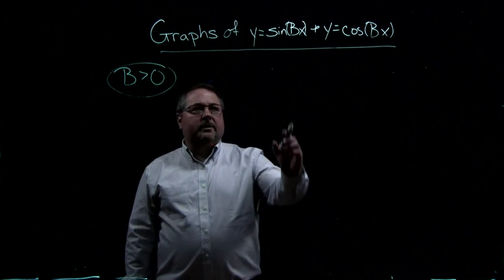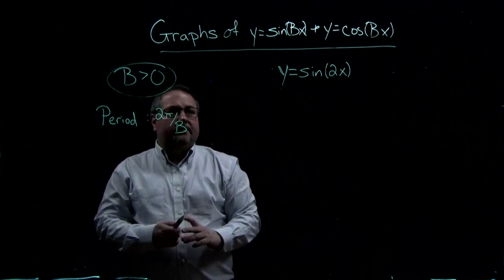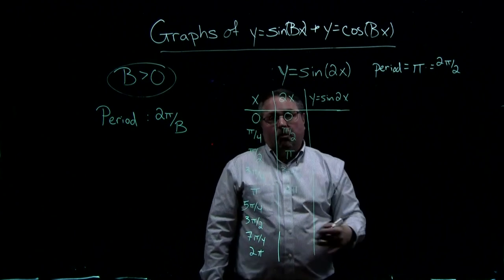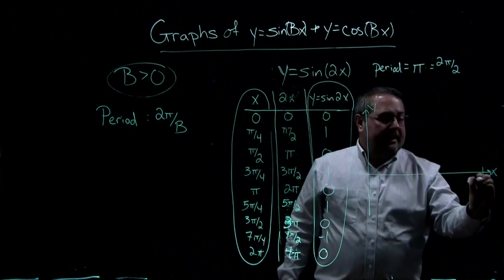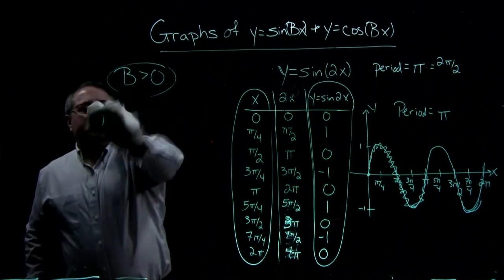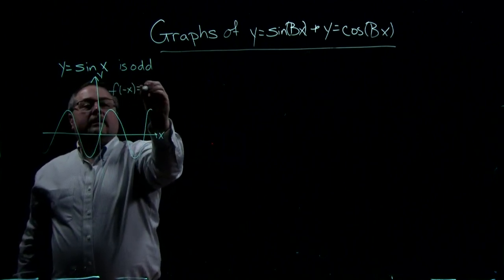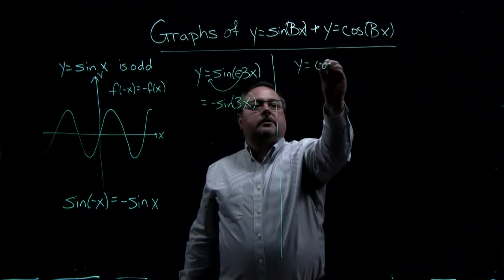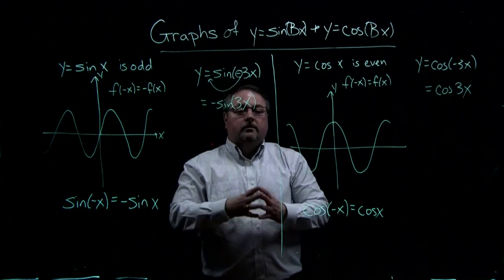2-4 Graphs of y=sin(Bx), y=cos(Bx)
Graphs of y=sin(Bx), y=cos(Bx)